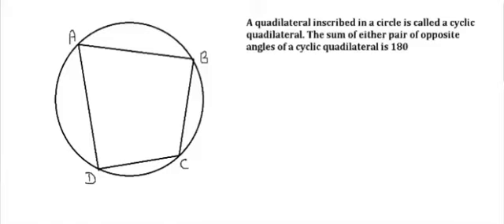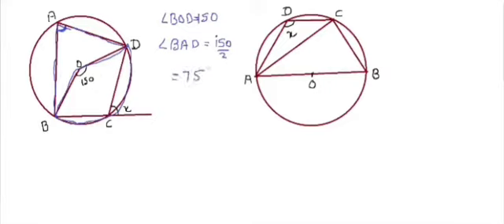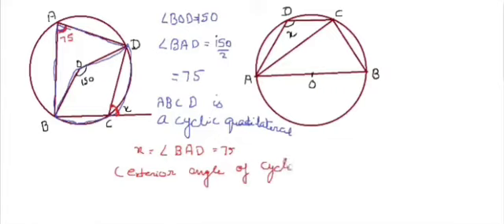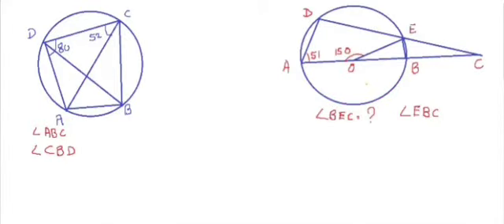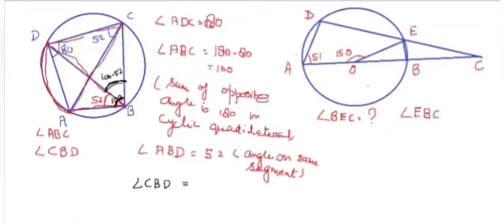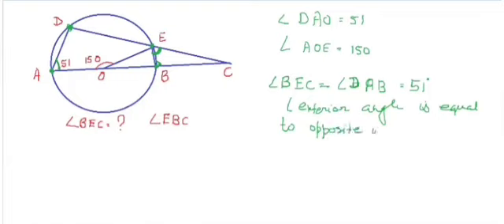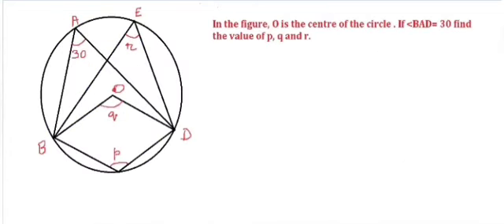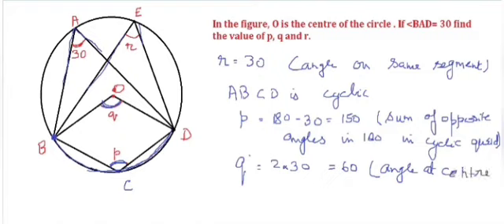Circles ( Part 4 ) Class 10